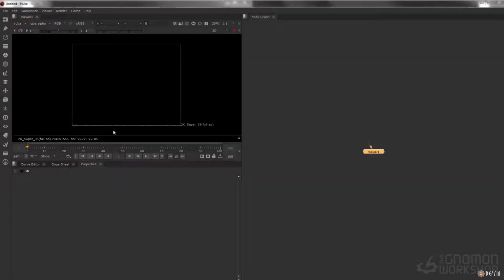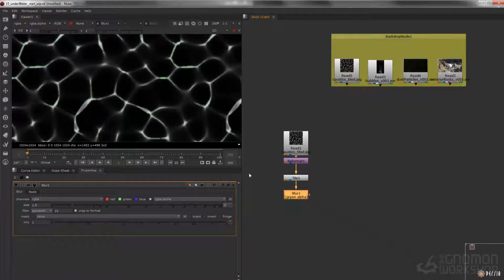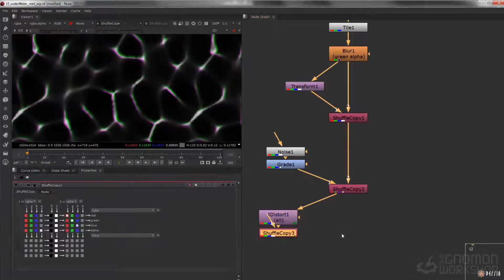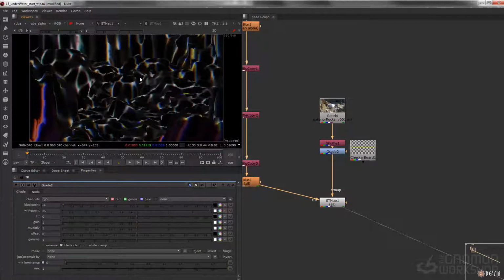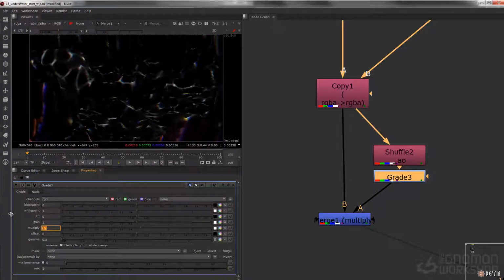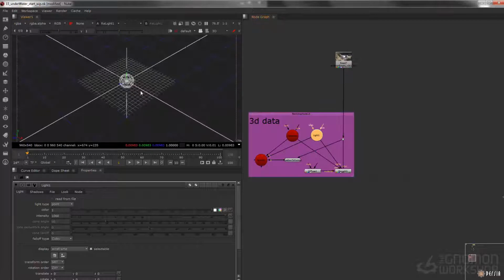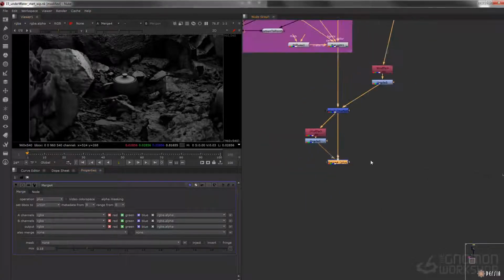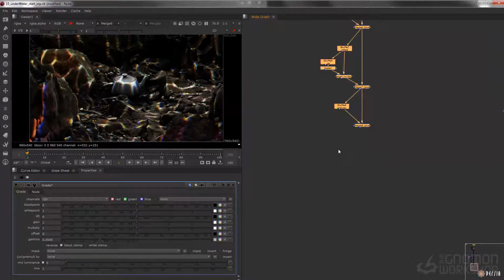15 Under Water Scene Part 1